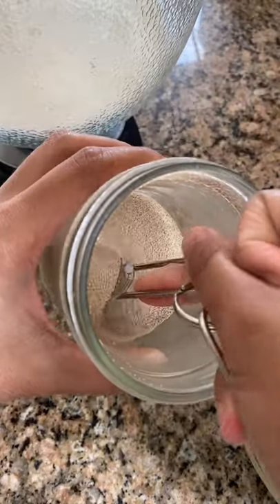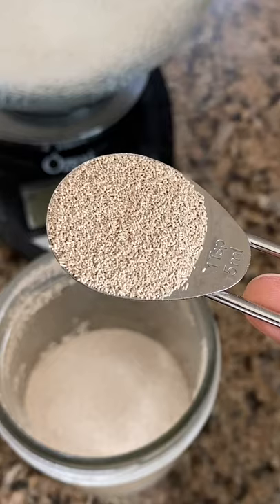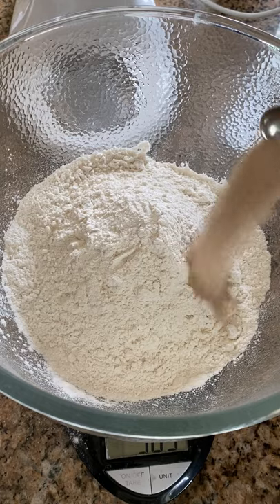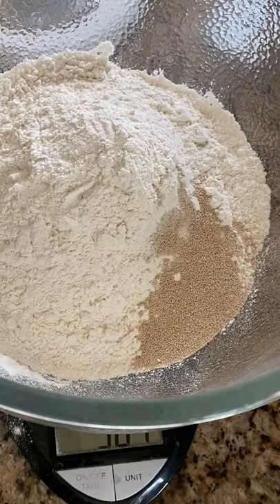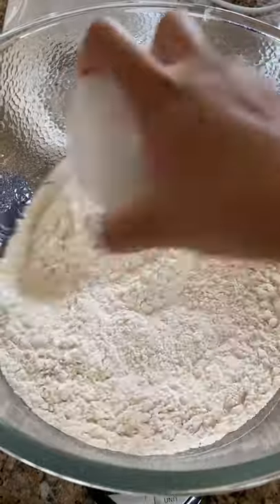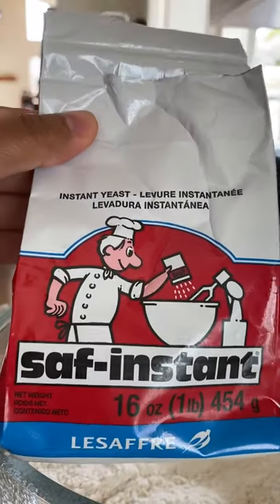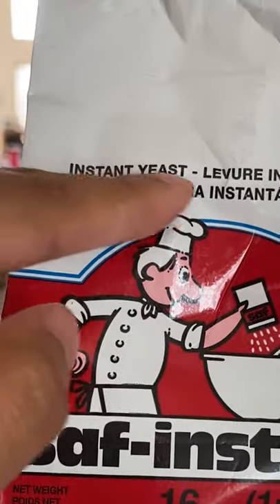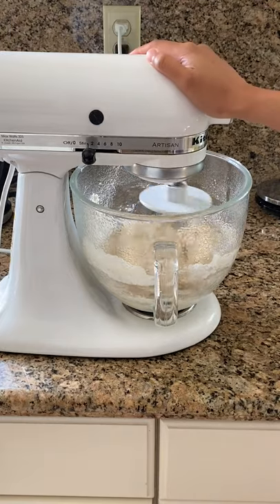Which type of yeast is best for bread? (Bread Baking part 2)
Here's the instant yeast brand that I use
🍞 Learn how to bake pandesal, a soft and fluffy Filipino bread in my baking course